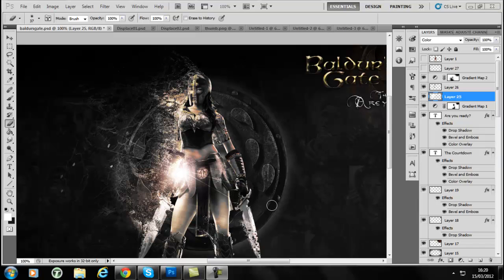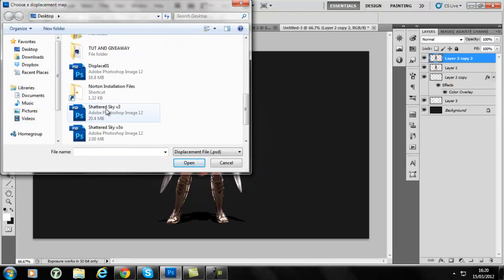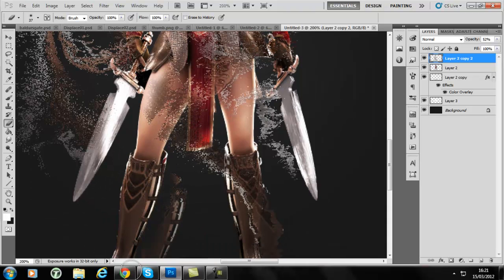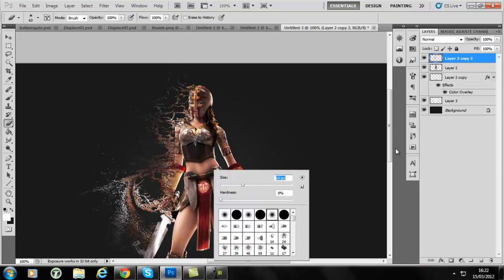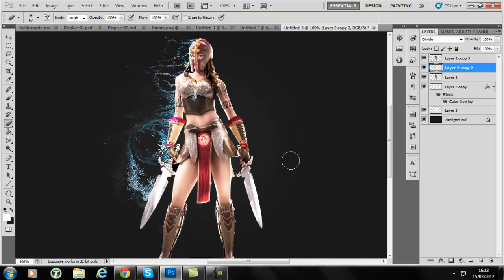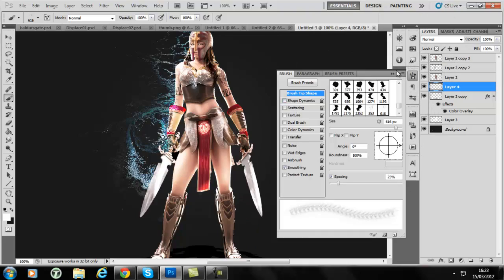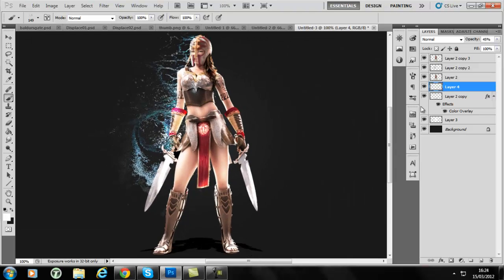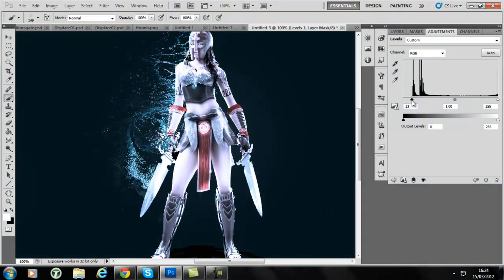Photoshop CS5.5 Particle Displacement Tutorial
FIRST EVER TUTORIAL. Showing an effect I used in my Baldur's Gate Speed Art.